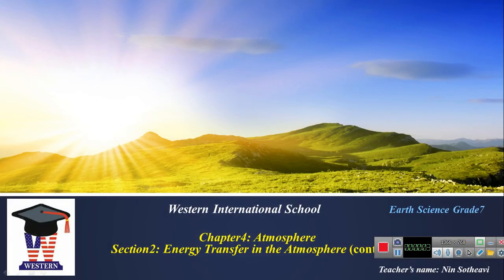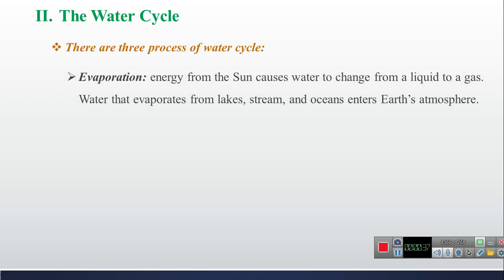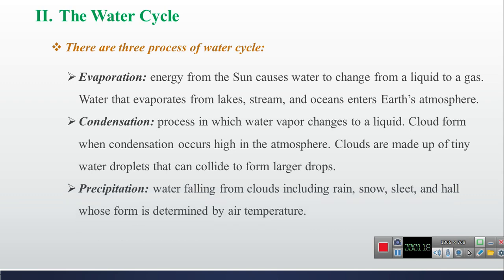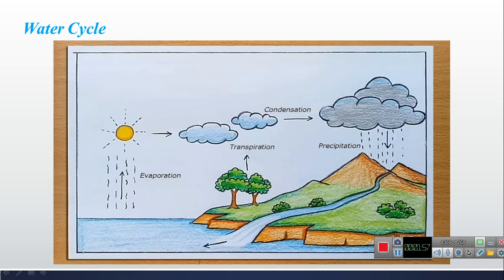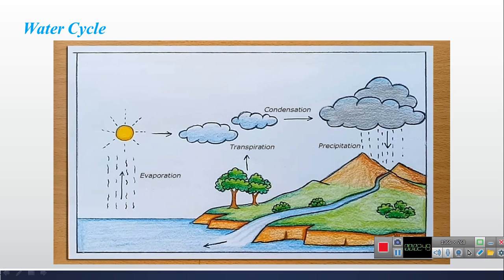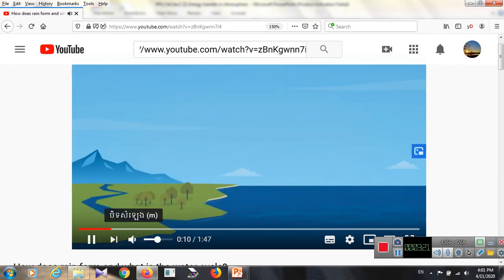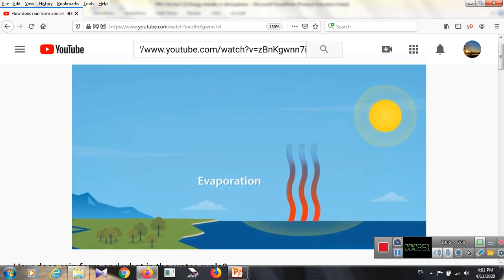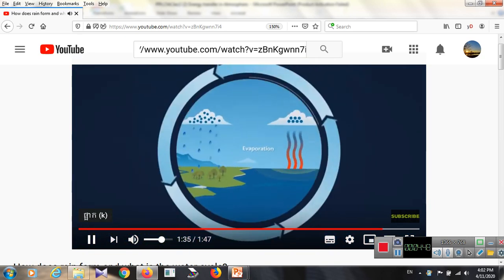Water cycle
Chapter 4: Section 2: Energy Transfer in the Atmosphere